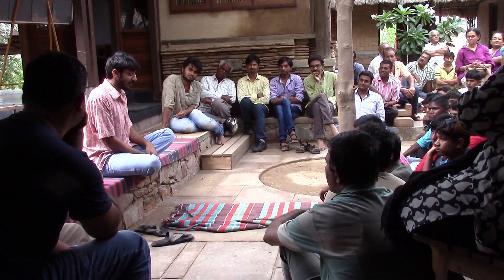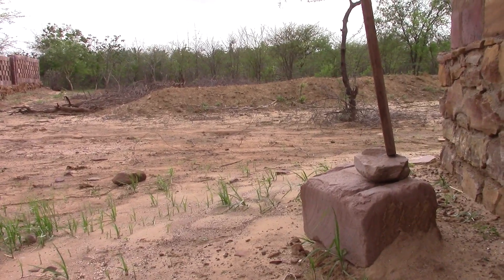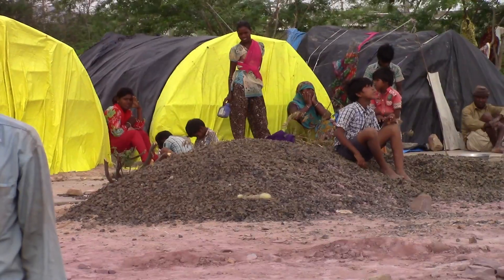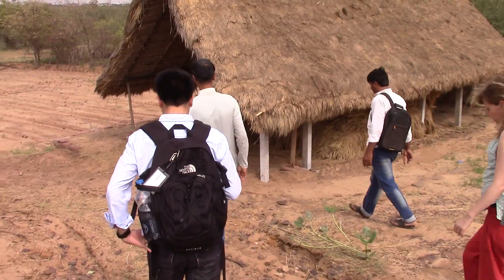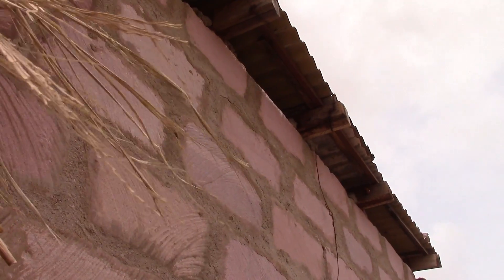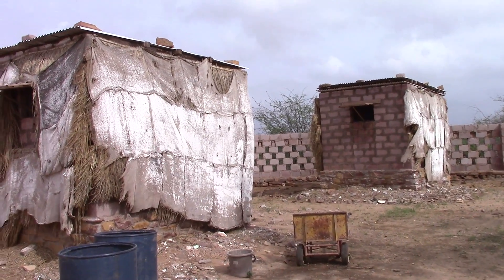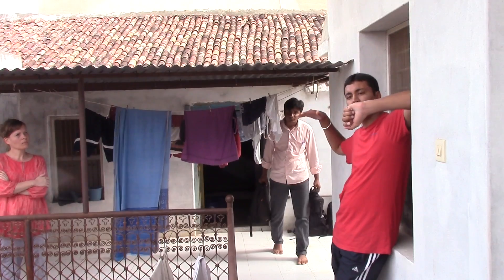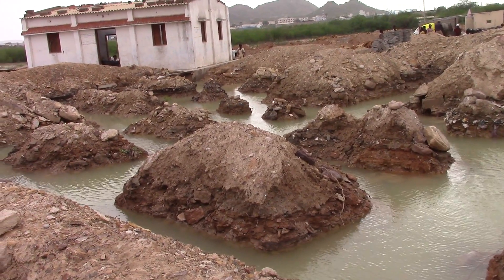Improved Design of Low-Income Housing - with the Hunnarshala Foundation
Using locally available materials to design safer, more comfortable housing for low-income groups - a project of the MIT Tata Center, in collaboration with the Hunnarshala Foundation of Bhuj, Gujarat, India.

Featuring: Madeline Gradillas & Prof. Leon Glicksman, MIT Department of Architecture. Sandeep Virmani, Tejas Kotak, & Pradip Rangini, Hunnarshala Foundation.

Video by Ben Miller